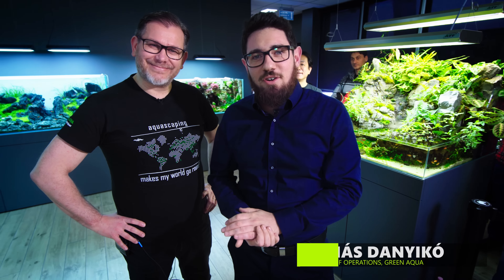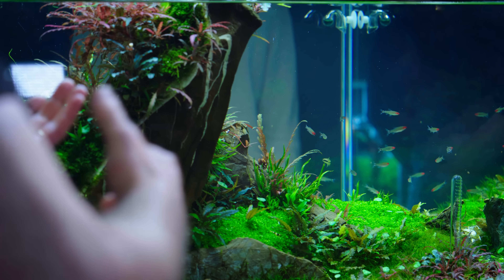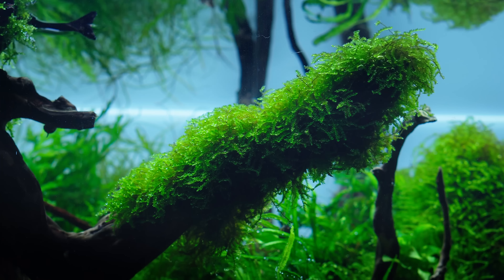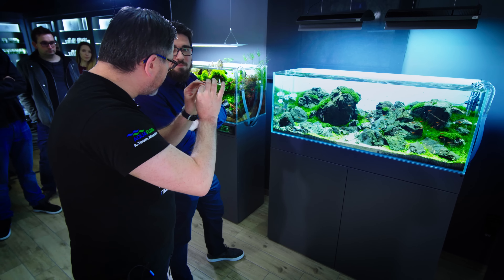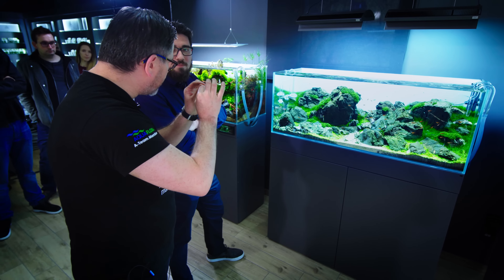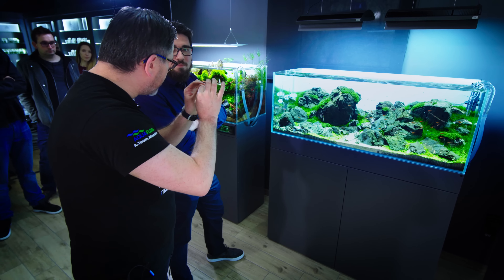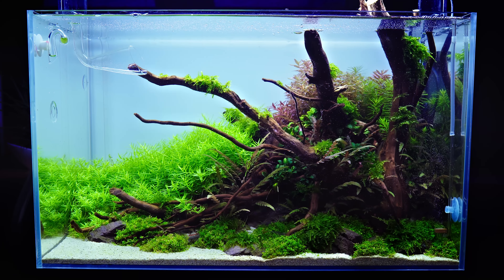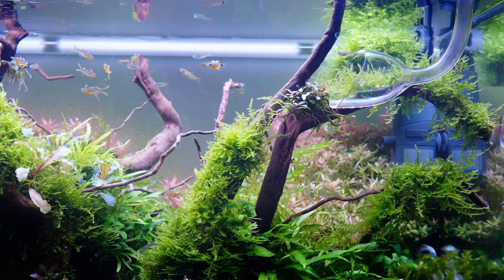GREEN AQUA AQUASCAPING GALLERY REVIEW WITH FILIPE OLIVEIRA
The Portuguese aquascaping legend Filipe Oliveira shared his quick thoughts with us on almost all tanks at Green Aqua. We took his advice very seriously and started to do maintenances on the aquariums according to his views. Enjoy this one-take aquascape review video - brought to you in collaboration with Aquaflora.

The setup videos of each tank are available on our channel, listing all the gear and livestock used.

The video was recorded on March 8th, 2020.

UPCOMING GREEN AQUA EVENTS

EVENT POSTPONED - Juan Puchades (SP) Workshop (Tickets available soon)
EVENT POSTPONED - Juan Puchades (SP) Seminar (Tickets available soon)

CREW
Camera Operators: Csaba Viczián, Viktor Szende, György Farkas, Sebastian Dudok
Post-Production by Balazs Farkas

MUSIC: "Are You down for Love" - Spring Gang, "Rockstar" - Basixx, "Starfields" - Hallman, "Let's Stay Up All Night" - Basixx